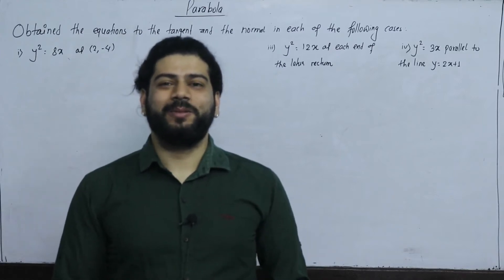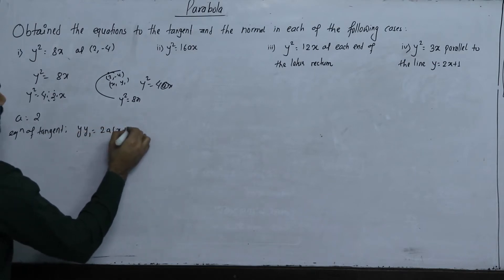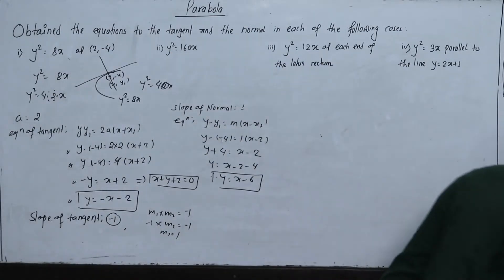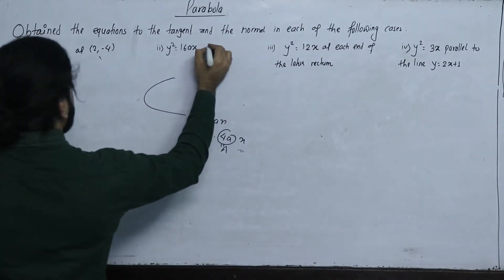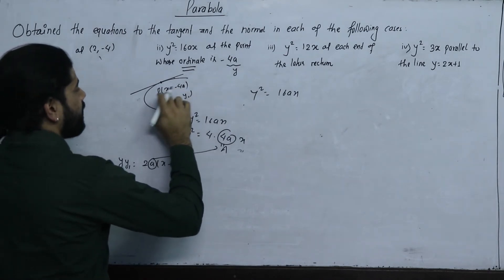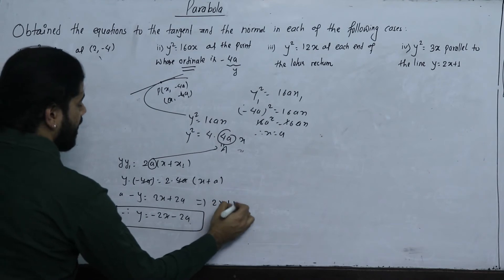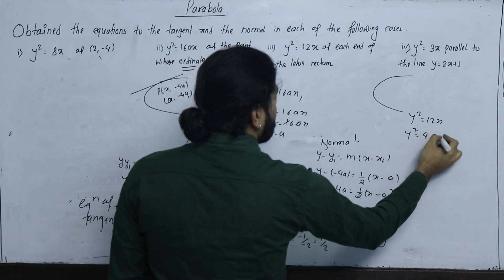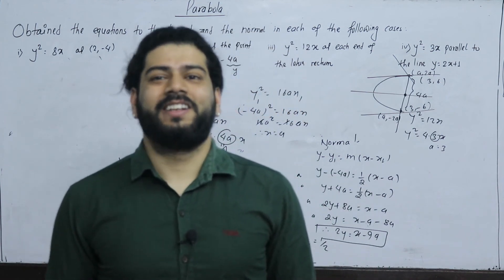Parabola Equation of Tangent and Normal Part 2 Conic Section Tangent and Normal class 12 Basic Math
Equation of tangent  and Normal to the parabola y2= 4ax at Point (X1,Y1)
+2 NEB (Class 12 ) Basic Mathematics solution.
Conic Section  Parabola  Tangent

Part 1. Find the equation of Tangent and
Normal to the parabola y^2 = 4ax at

Part 2. obtained the equations of tangent and the normal
in each of the following cases:

a) y^2= 8x at (2,-4)
b) y^2 = 16ax at the point whose ordinate is -4a
c) y^2 = 12x at each end of the latus rectum

Part 3. (a) Obtained the equations of tangent and the normal
of parabola y = 3x parallel to the line y = 2x+1

2.
(b) Find the equations of the tangent and the normal
to the parabola y= 5x perpendicular to line

Part 4.  (a) Condition for tangency of straight line Y=mx + c to Parabola
(b) Prove that the line lx+my+n = 0 touches

Part 5.   (a) For what value of a will the straight line
y= 2x+3btouch the parabola y  = 4ax ?

(b) Prove that the line 3x+4y+6 =0 is tangent
to the parabola 2y  = 9x and find the point

Part 6. Show that the tangents to the parabola
 y ^2= 4x and x^2  =4y at (1,2) and (2,-1)

Part 2. Finding the equation of parabola at given point: (a) Vertex (0,0),  Focus (4,0)  (b)
Vertex (-1, 3), Focus (5,3)

Part 3.  Finding the equation of parabola at given conditions
a. Vertex at (-5, -3), and end of
latus rectum (-1, 5), and (-1, -11)

b. focal width 16, axis parallel to

Part 4.  Finding coordinates of the vertex, the focus, equation of directrix, length of latus rectum

Part 5. A double ordinate of the parabola
y^2 = 2ax is of length 4a. Prove that
the lines joining the vertex to its

Part 6. Find the locus of middle points of the
chords of the parabola y =  4ax passing
 through vertex. Prove that it is a parabola.

For More:
Kshitiz Subedi
EDU GLOBAL FOUNDATION
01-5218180